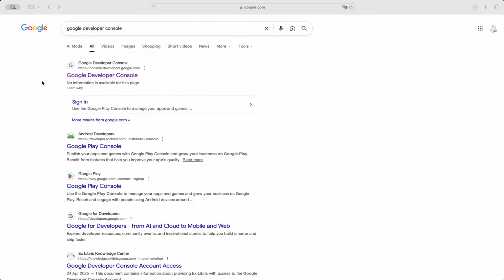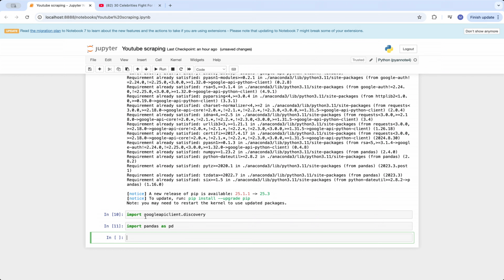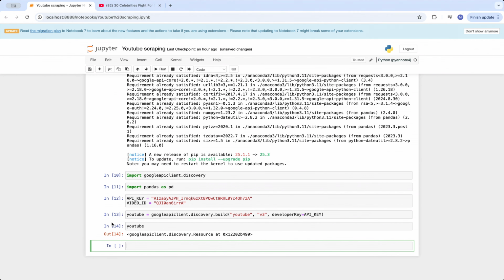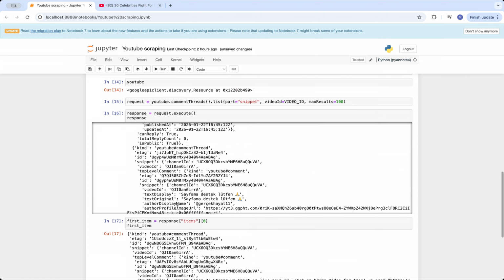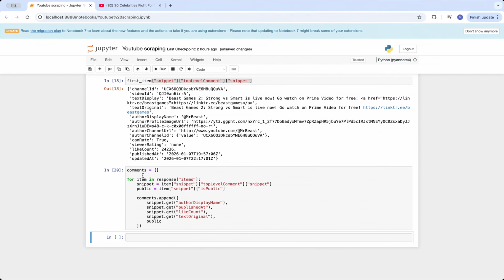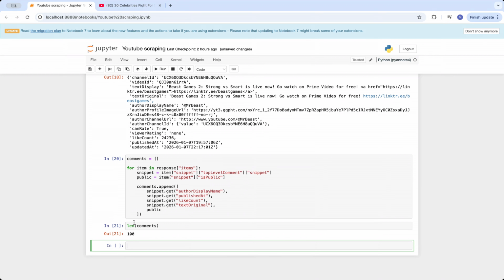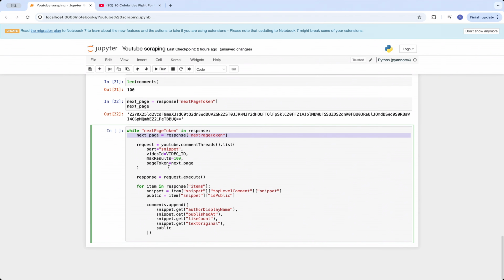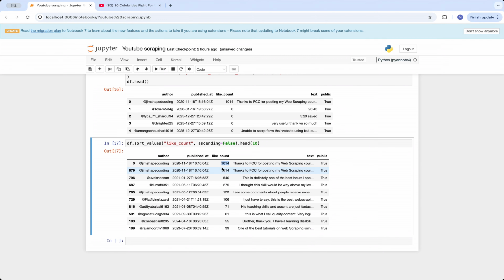How to Scrape YouTube Comments with Python (Full Project Tutorial)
Learn how to scrape YouTube comments using Python in this step‑by‑step tutorial. In this video, you’ll set up the YouTube Data API, generate an API key, and write a Python script to extract real comments from any YouTube video. We’ll clean and organize the data with Pandas, handle pagination, and prepare the comments for analysis.

Whether you’re doing sentiment analysis, audience research, or building a data project, this guide gives you everything you need to start scraping YouTube comments safely and efficiently. Perfect for beginners, data analysts, and Python learners.

YouTube comment scraping
Python YouTube API tutorial
YouTube Data API v3
scrape YouTube comments Python
YouTube comment extractor
Python data analysis tutorial
Pandas YouTube comments
YouTube API Python project
how to use YouTube API
YouTube comment analysis
Python web scraping tutorial
YouTube data scraping
extract YouTube comments
Python beginner project
data science Python project
YouTube analytics with Python
YouTube comment dataset
Python API tutorial
Google API Python client